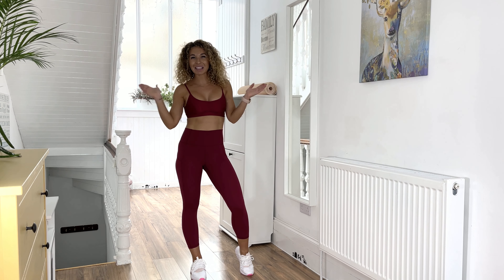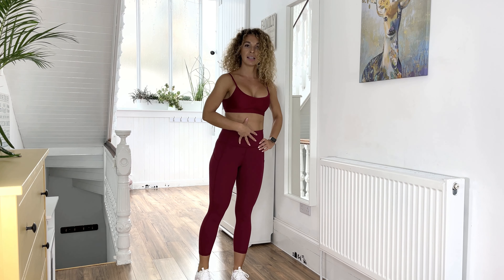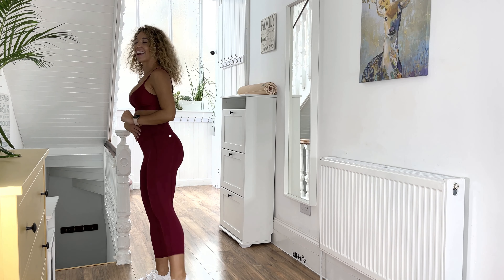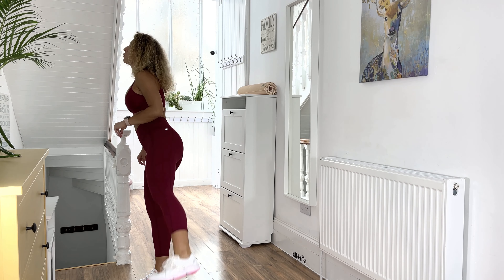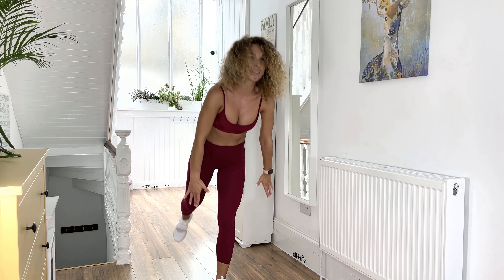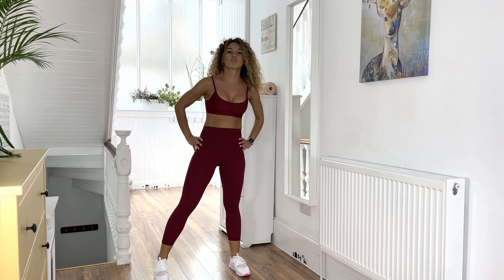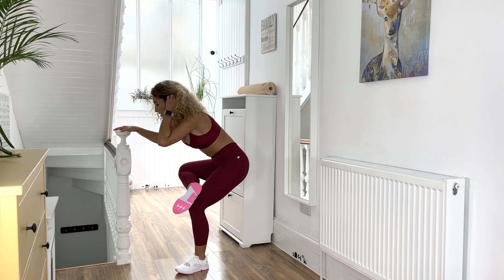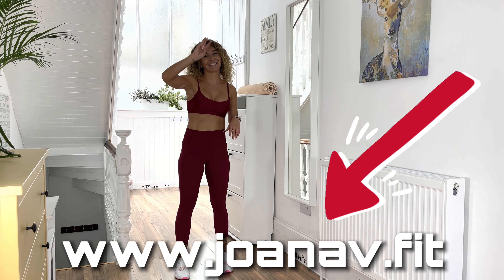DAY 02 | LEAN LEGS 30-day Challenge